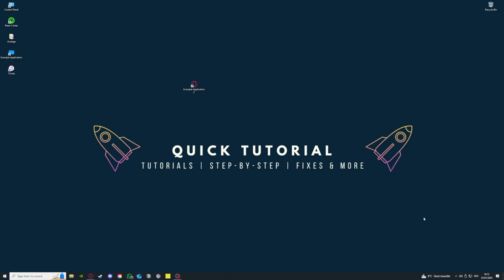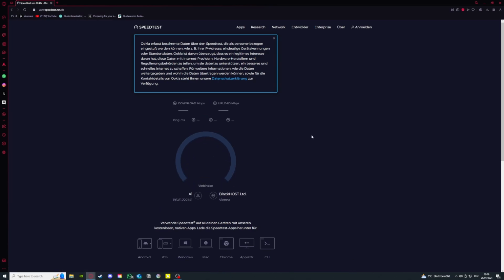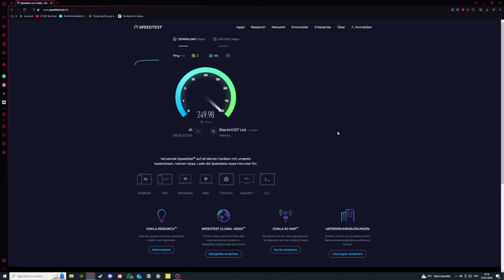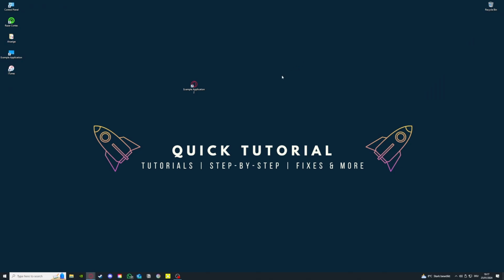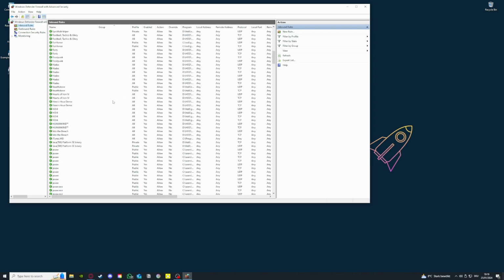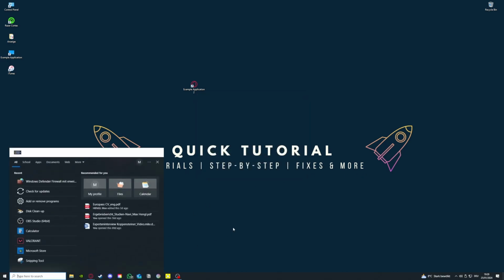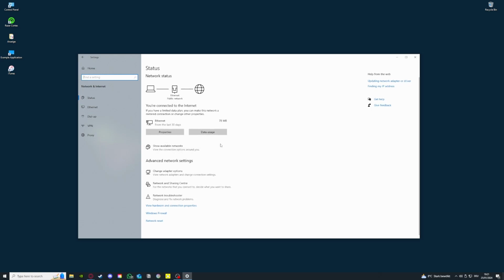Doric Connection Fix – Solve Login, Sync & Network Issues – Full Tutorial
Fix Doric connection problems like login failures, activation errors, and sync issues with this step-by-step guide. Resolve network timeouts, license server blocks, and cloud access for uninterrupted workflow.

0:00 – Common Doric connection error causes.

1:15 – Fix login and credential problems (cache clear, reset).

3:30 – Resolve activation/license server issues (firewall, ports).

5:45 – Troubleshoot sync/cloud files (proxy, VPN tweaks).

8:20 – Test updates and validation.

For Doric users on Windows/macOS facing online blocks. Tools: Firewall settings, terminal.

Keywords & Alternatives:
How to fix Doric connection issues, Fix Doric login problem – can't sign in, Resolve Doric unable to connect to the internet, Fix Doric activation failed – license server error, Doric stuck on "checking subscription status" – fix, Fix Doric crashing during online content access, Fix Doric Assets not downloading, Troubleshoot Doric not syncing cloud files, Fix Doric account login timeout, Resolve Doric proxy and firewall issues, Fix Doric not validating product key, Fix Doric not connecting to update server, Resolve Doric not syncing user settings, Fix network error when opening Doric templates, Doric subscription renewal connection issue – fix, Fix Doric content access blocked on corporate network, Repair Doric cloud integration issues, Doric won't verify email address – how to fix, 2025, 2026